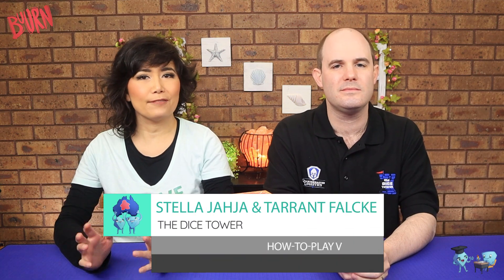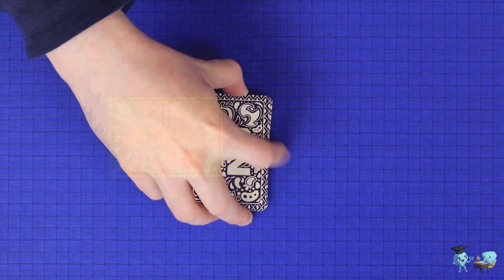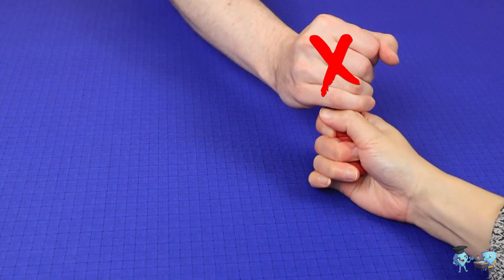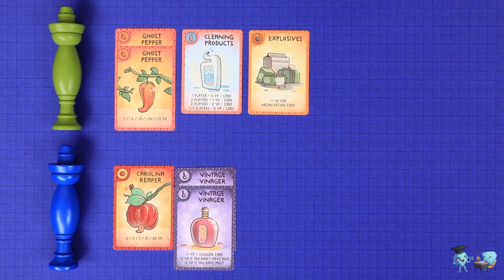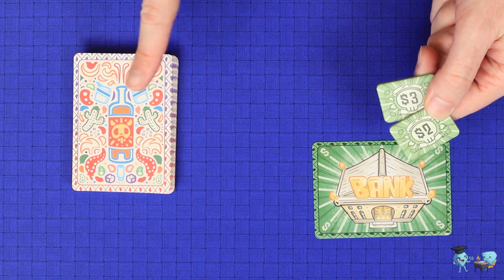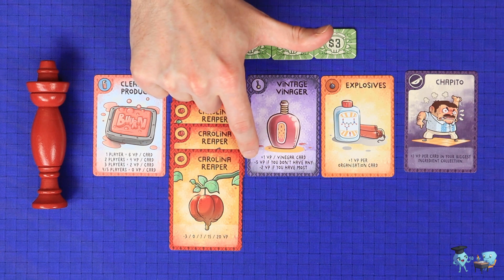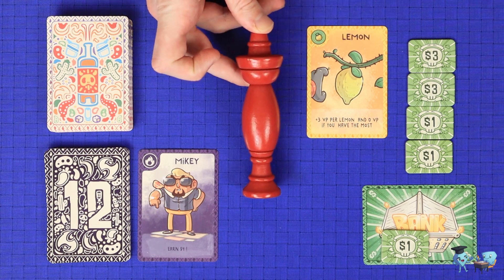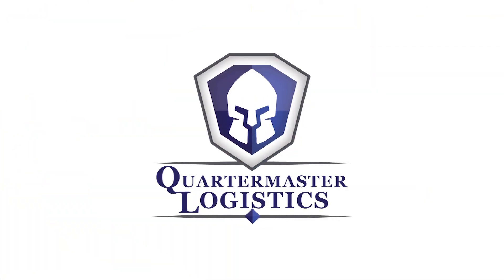Buurn Board Game - How to Play. With Stella & Tarrant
Stella Jahja & Tarrant Falcke (of Meeple University) give you the full and concise rules for Buurn board game from Morning in The Dice Tower How to Play video series.

INDEX
00:00 Start
00:42 Game overview
00:59 Setup and gameplay - four players
07:33 Three players
07:52 Five players